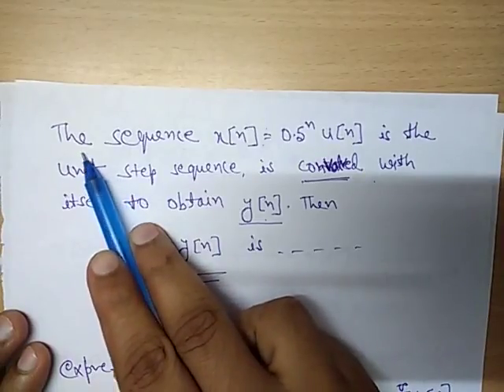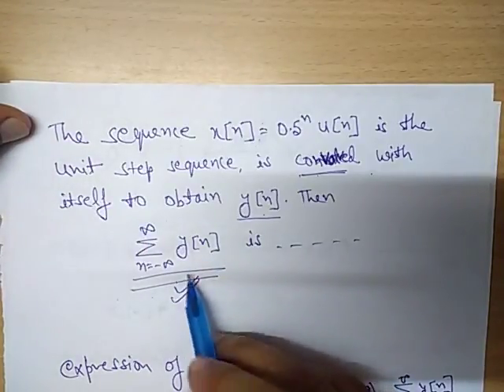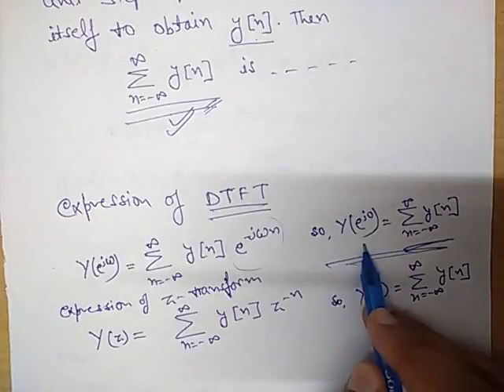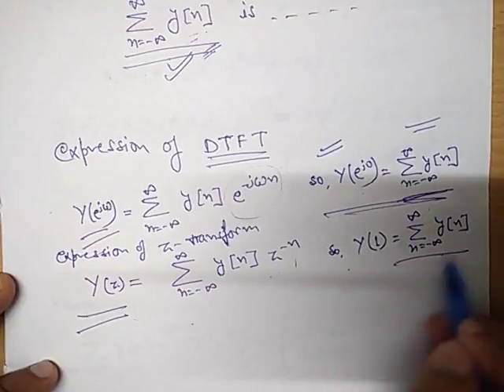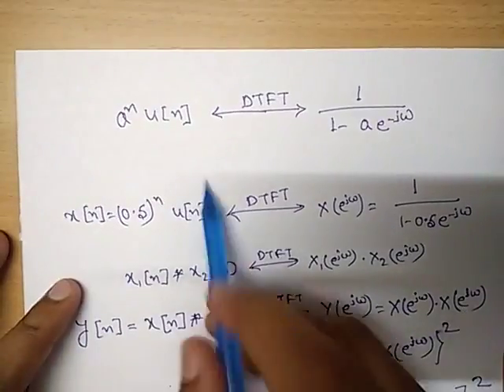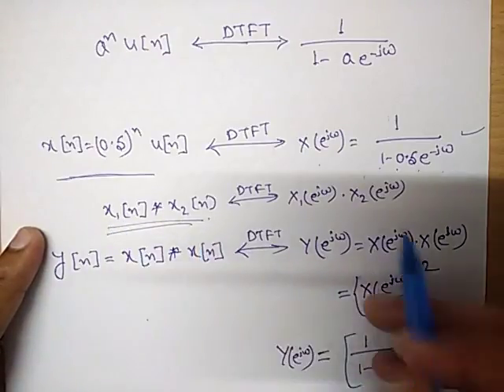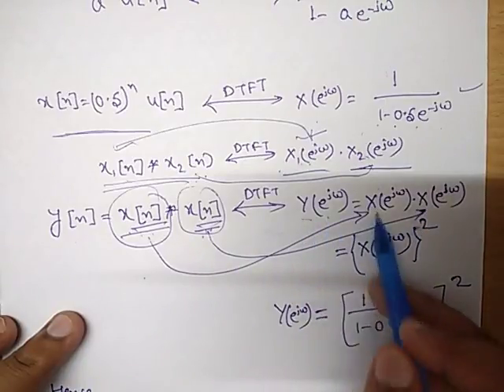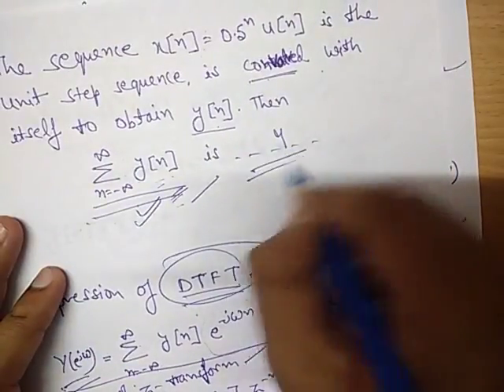GATE EC Que - DTFT Property Lecture by AKHILESH PANDEY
GATE Previous year EC Questions solved using DTFT property by GATE TOPPER AKHILESH PANDEY.